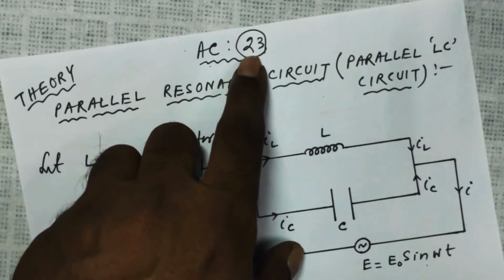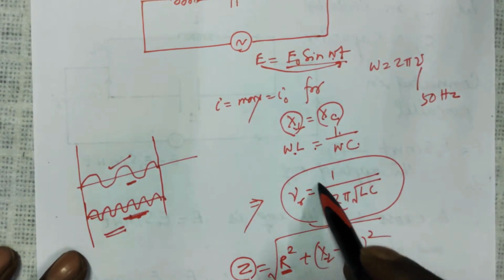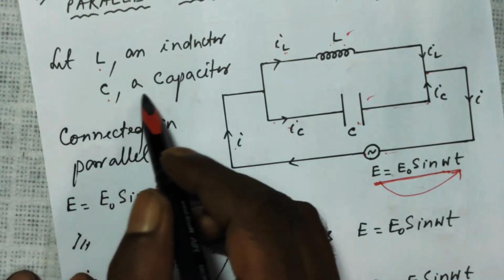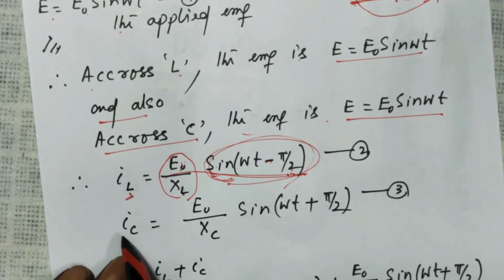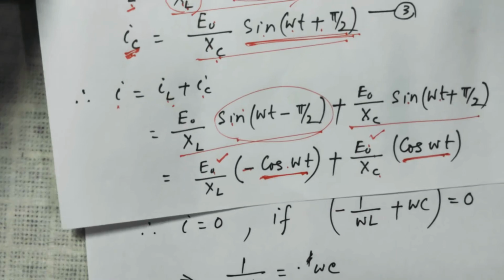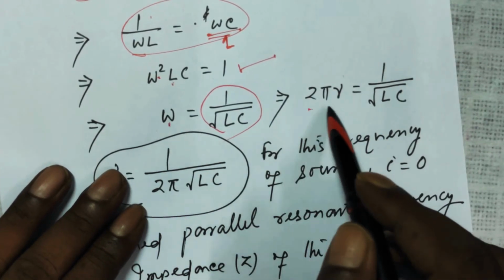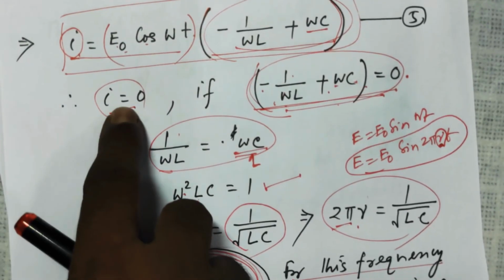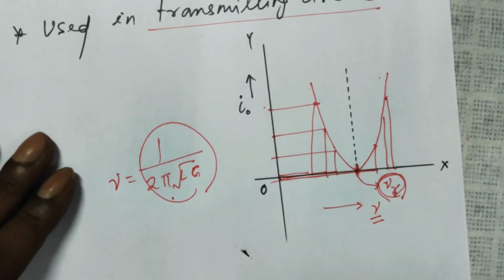Alternating Current 23: Parallel Resonant circuit and HOW current is Minimum at Resonance Frequency